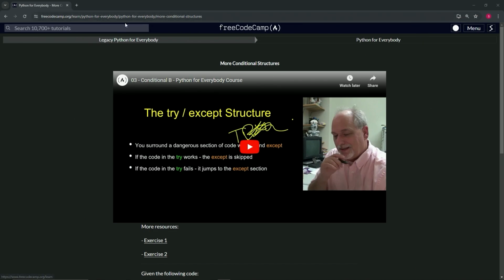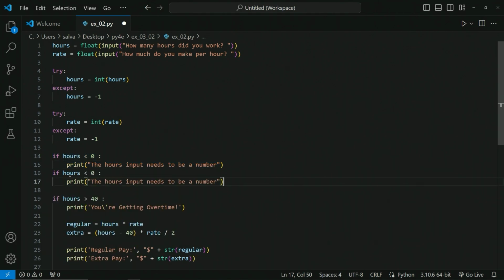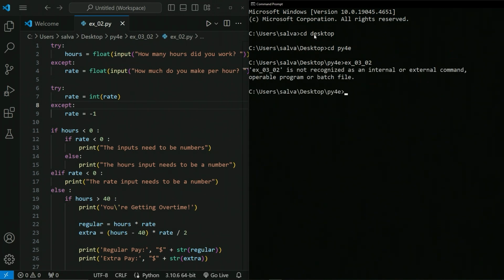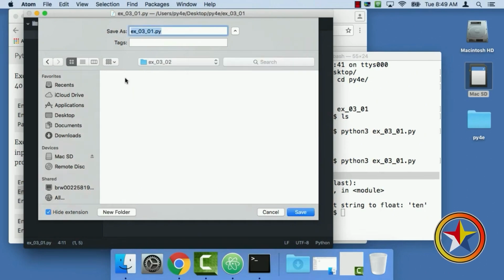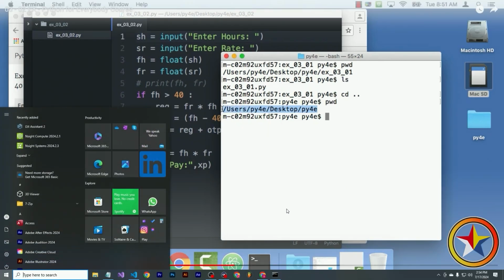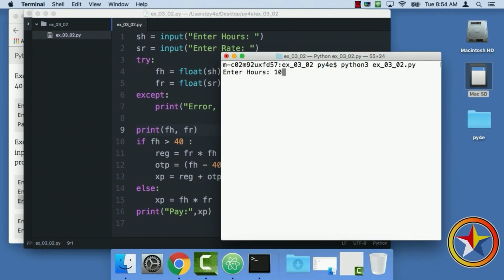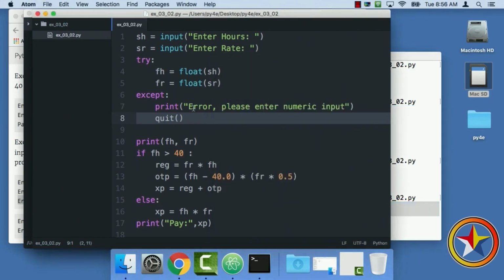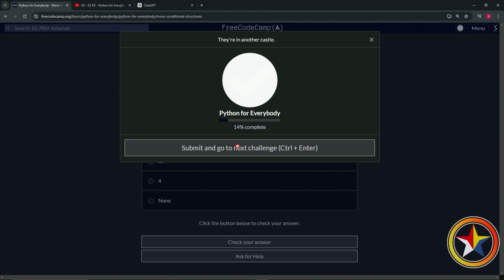More Conditional Structures Exercise 2 | freeCodeCamp | Legacy Python for Everybody 8b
🌟 "Handling Errors in Python: Try and Except Blocks Explained" 🌟

Welcome back to our FreeCodeCamp Legacy series! In this video, we delve into "More Conditional Structures: Exercise 2" from the Python for Everybody course. We're going to rewrite our pay computation program using try and except blocks to handle non-numeric input gracefully.

📌 **Key Learning Objectives**:

- **Error Handling with Try and Except**: Learn how to use try and except blocks in Python to manage and recover from errors, ensuring your program can handle unexpected inputs without crashing.

- **Input Validation**: Understand how to validate user inputs and provide meaningful error messages, enhancing the robustness and user-friendliness of your programs.

- **Refining Conditional Logic**: Explore advanced conditional logic to check and handle multiple potential error conditions in your code.

📊 **Enhancing Your Python Skills**:

This exercise will strengthen your ability to handle errors and validate inputs, making your Python programs more resilient and user-friendly. By mastering these techniques, you'll be better equipped to write robust code that can handle real-world scenarios.

✏️ **Step-by-Step Tutorial Guidance**:

Follow along as we guide you through updating our pay computation program. We'll start by setting up our text editor and terminal, and then move on to writing and testing the code. Practical tips and insights will help you understand each step, from implementing try and except blocks to handling multiple error conditions.

📈 **Boosting Your Development Portfolio**:

Completing this exercise demonstrates your ability to handle errors and validate inputs in Python. Adding this project to your portfolio showcases your practical skills and readiness to tackle more complex programming challenges.

Ready to enhance your Python skills and master error handling with try and except blocks? Watch the video and follow along to implement robust error management in your Python programs. Let's get started on this exciting coding journey together!